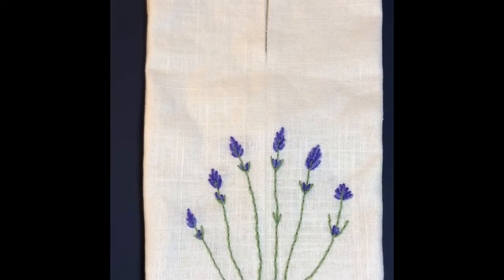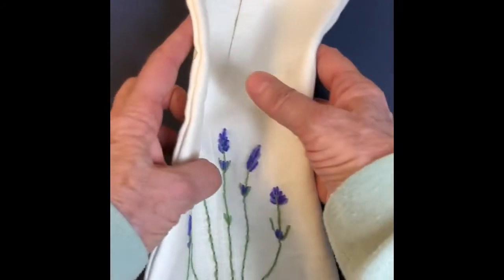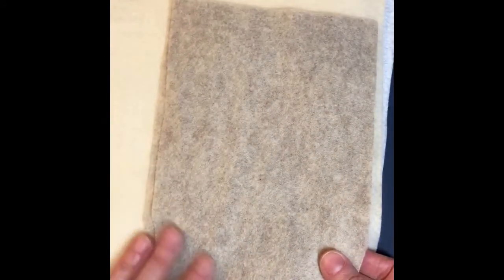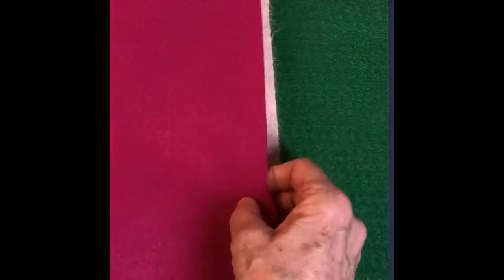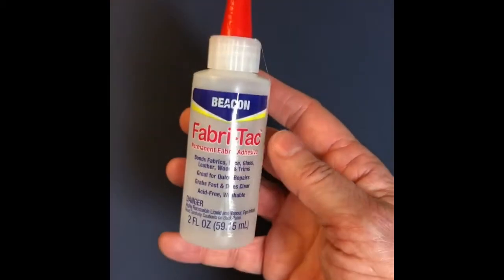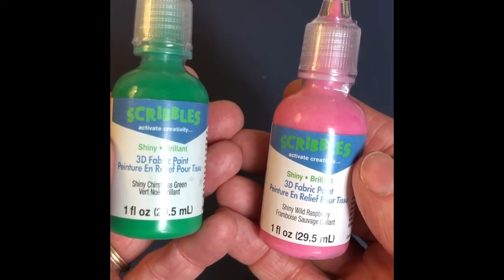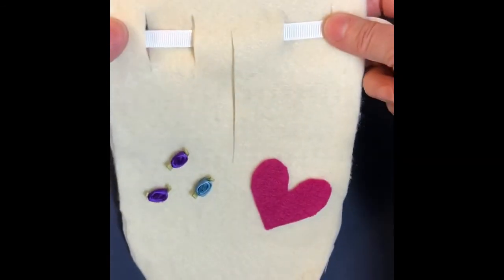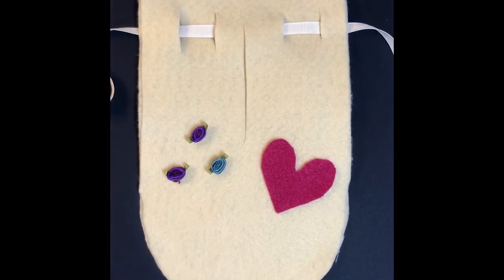Hands-on Project: Learn How to Make a Felt Pocket with Candiss Cowan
The "How Women Dressed in the 18th Century" series continues with a project for all ages. Candiss will teach you how to make a felt pocket to accessorize your colonial garb for the celebration of Patriot's Day on Monday, April 19.

Project Materials:
  - Felt (9 by 12 inches)
  - Ribbon
  - Glue
  - Decorations
  - Scissors
  - Embroidery Thread and Hoop (optional)
  - Fabric Paint (optional)